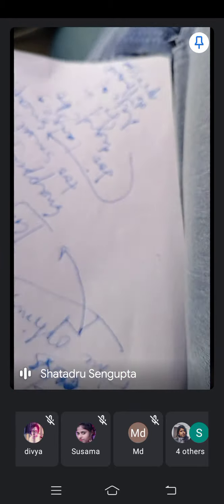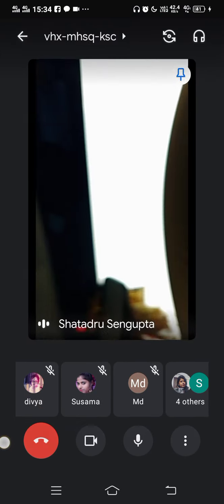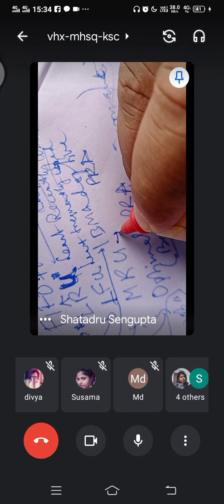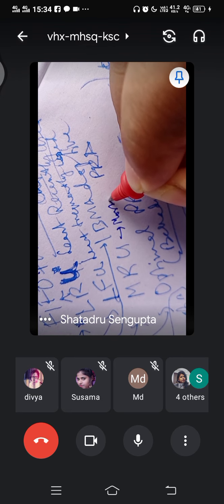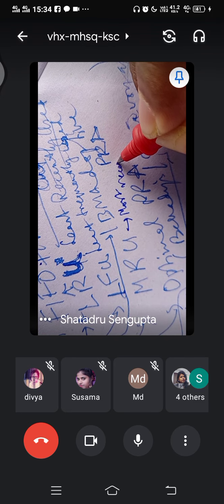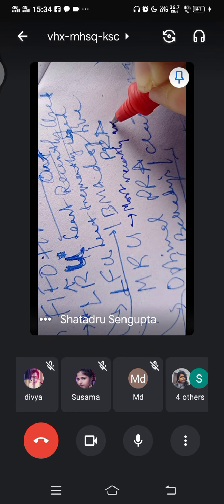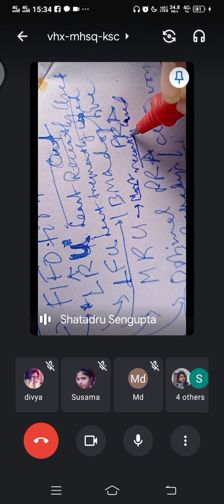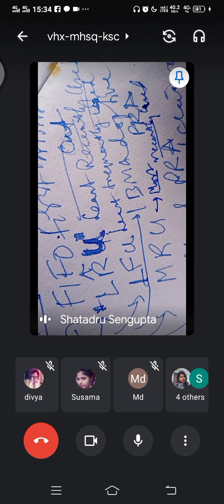cache page replacement algorithm 1